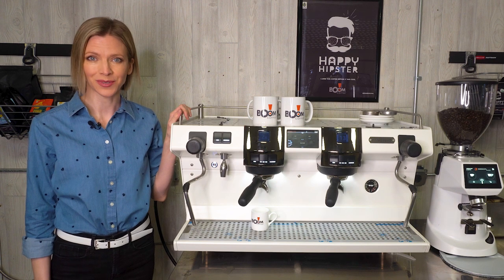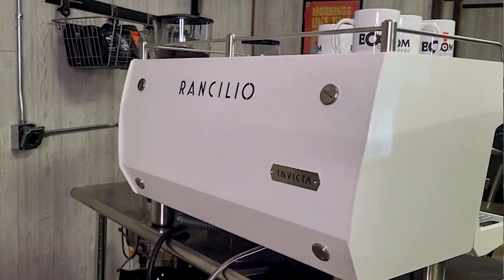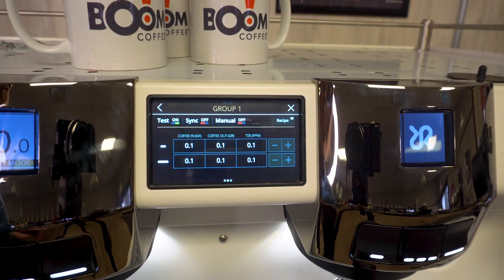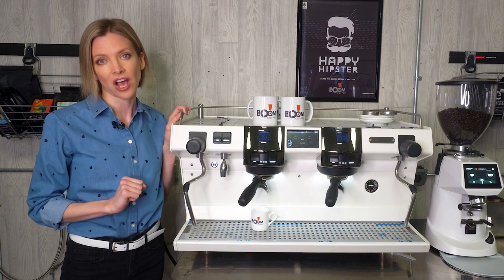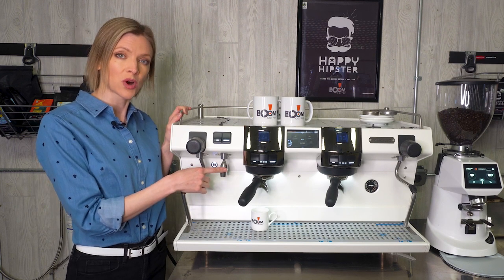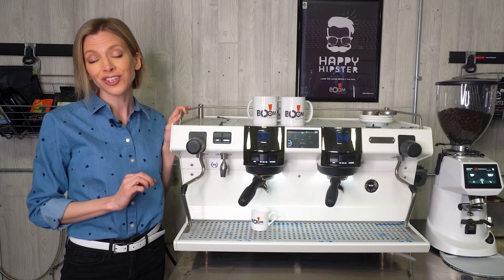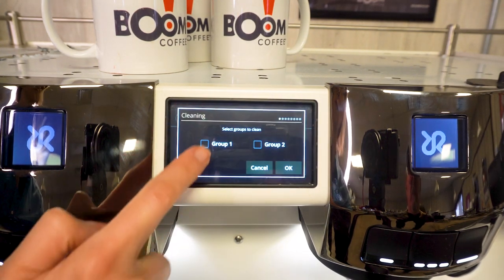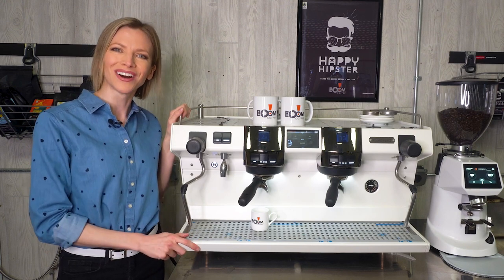Rancilio Invicta 2 Group Commercial Espresso Machine Demo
Boom Coffee carries and services the industry's finest coffee equipment including traditional espresso machines, super autos, grinders, and more.

Besides our featured signature blends, we offer a comprehensive lineup: Kosher Certified, Fair Trade Organic, Single Origin, Signature Blends, Decaf, Cold Brew, and Flavored Coffee, to name just a few. Customers can select from 12oz, 2lb, or 5lb bags, with whole bean and multiple grind options. White labeling and brand consultation is available. Shipping times average from 1-4 business days, depending on location.